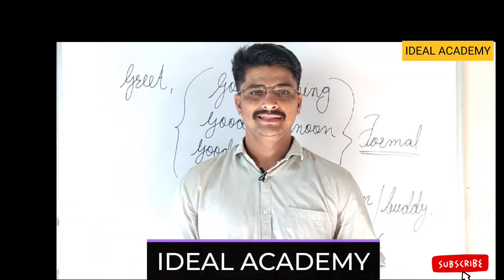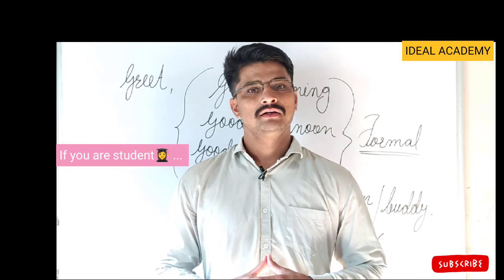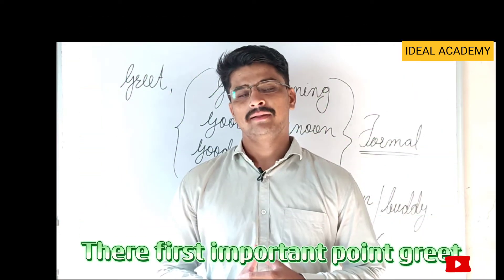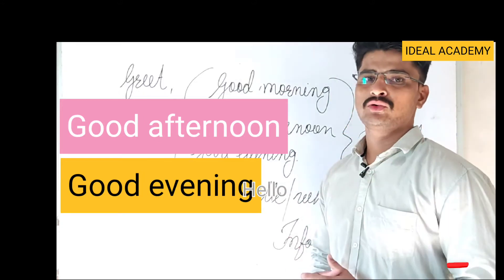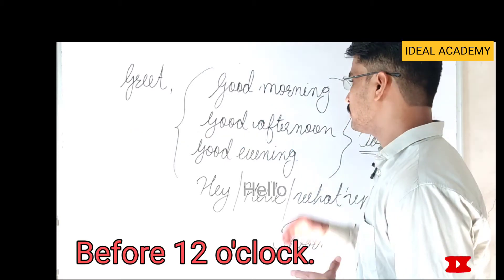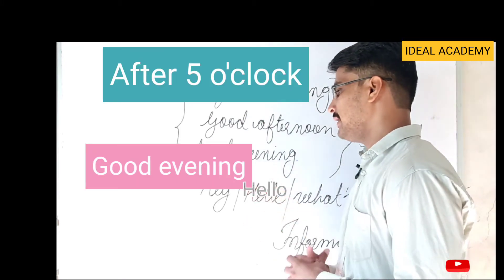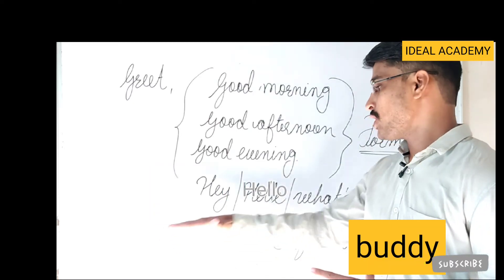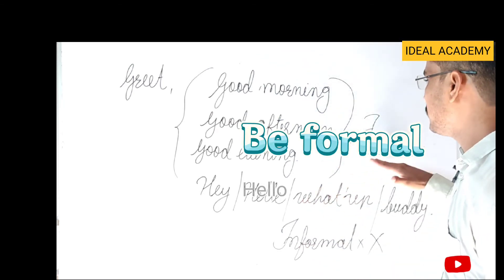How can you greet? #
In this video I'm going to talk about
how an you greet. Friends if you are student
or if you are in an interview that time you have
need to greet.
So how can you greet those all things I have
covered here.